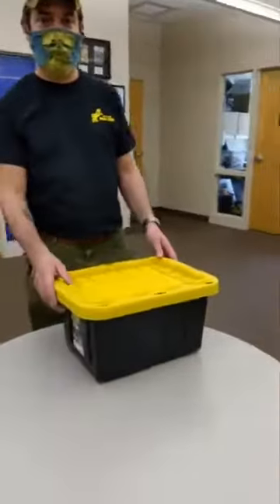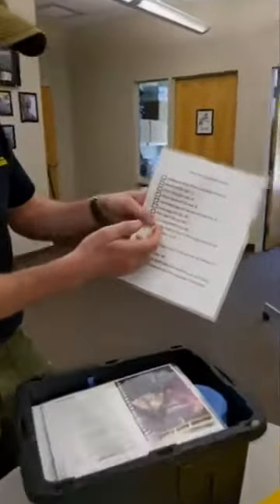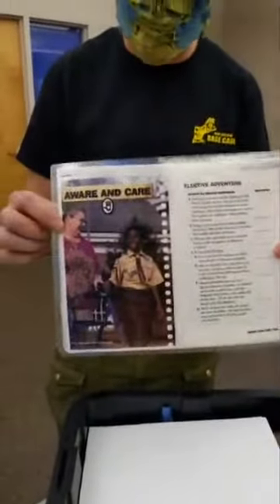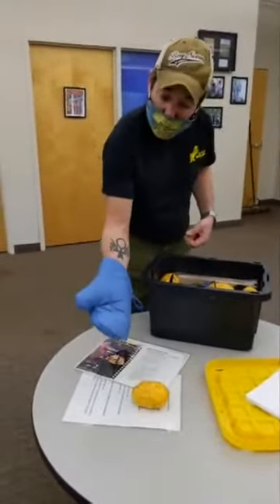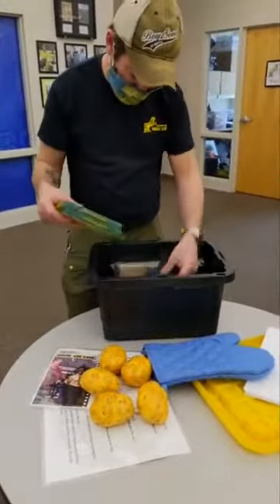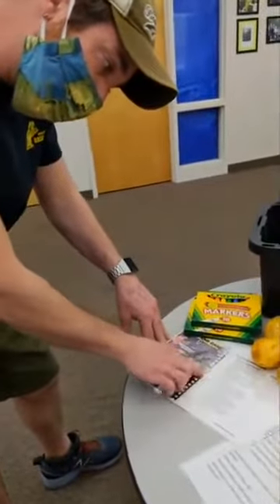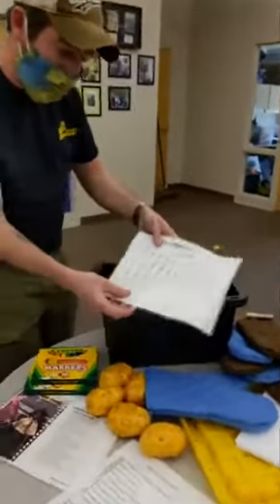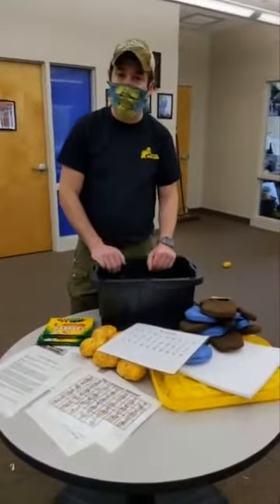NEBC has adventure kits!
NEBC is releasing adventure kits! These are adventures in a box for both the Cub and Scouts, BSA Scouts. They include directions and everything needed to run a specific program.